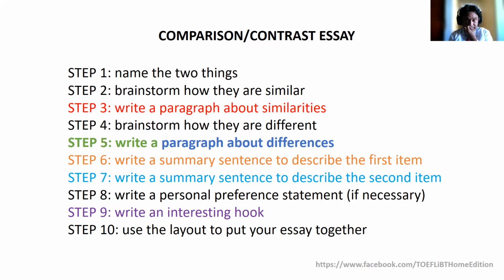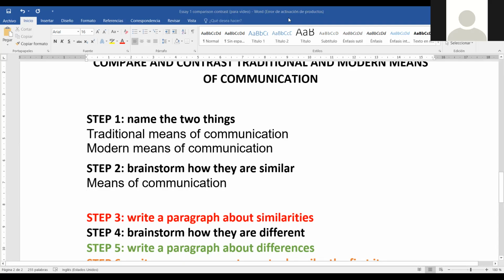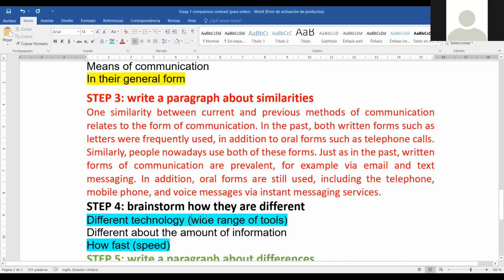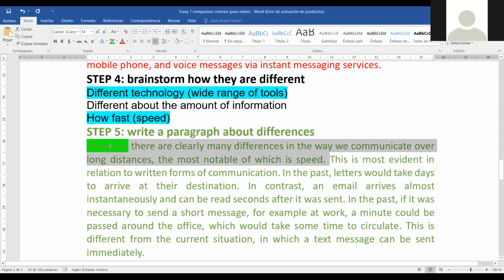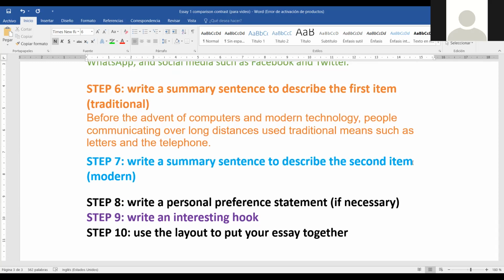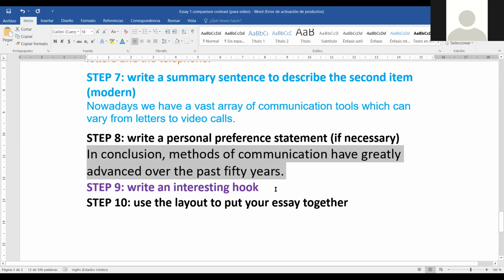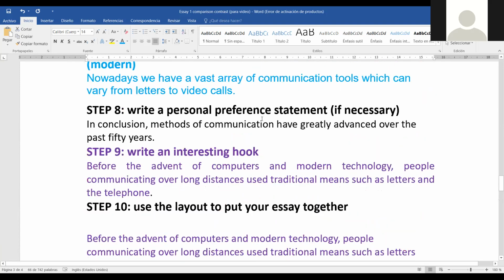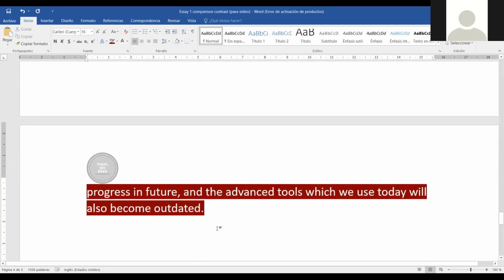TOEFL iBT/IELTS Essay 1 Comparison Contrast (part 1)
This video is about the basics about starting to write compare/contrast or advantages/disadvantages that are usually required during the English international exams.